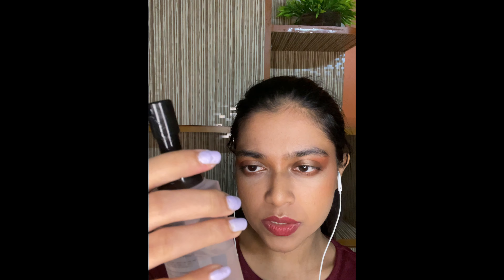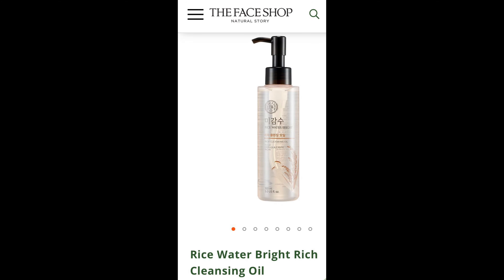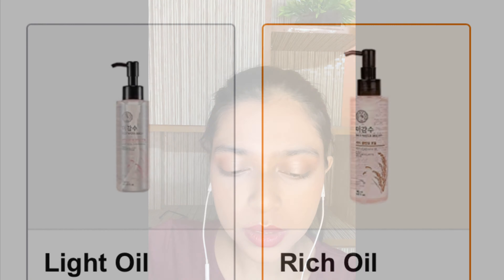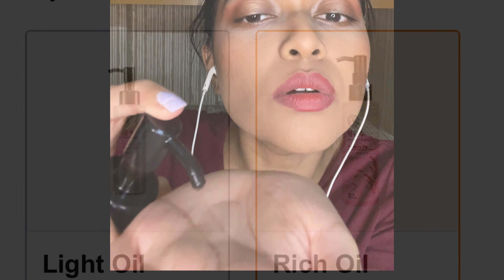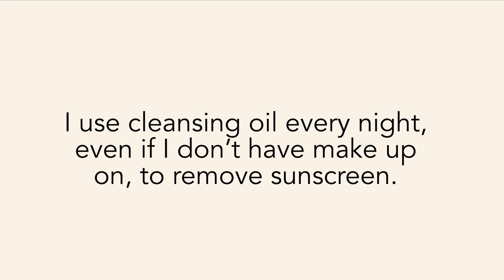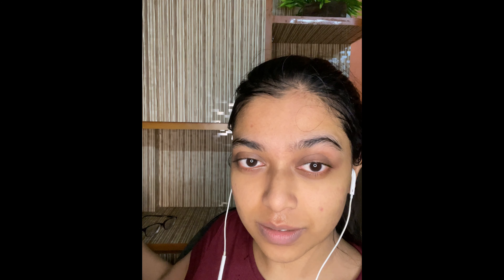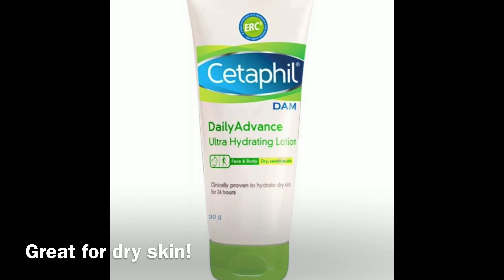Night Skin Care Routine | Dry Sensitive Acne prone skin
Hi There!

This is my daily night skin care routine. I have dry sensitive acne prone skin.

Aditi ❤️

Products used:

Cleansing oil: The Face Shop Rice Water Bright Rich Cleansing Oil

Cleanser : Neutrogena Extra Gentle Cleanser

Moisturizer: Cetaphil DailyAdvance Ultra Hydrating Lotion

Artist: Ofshane